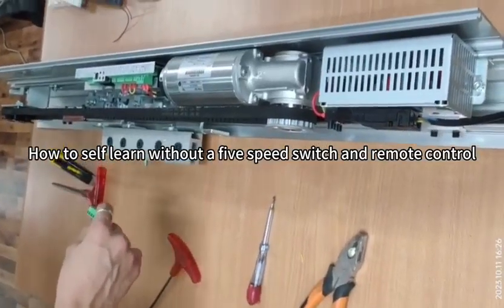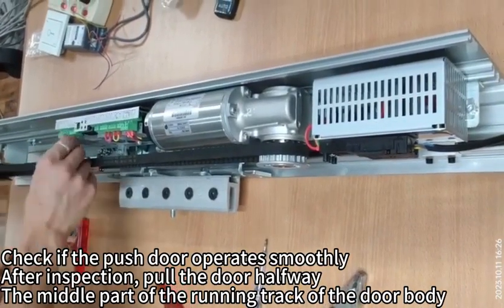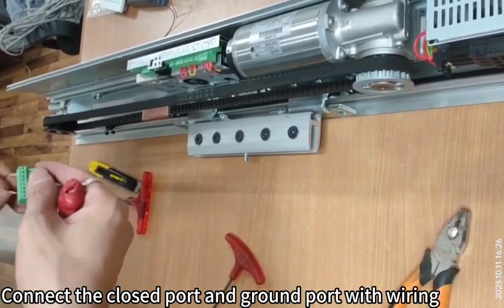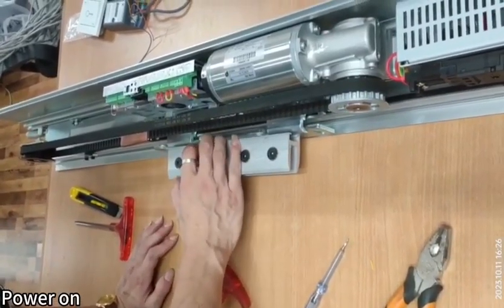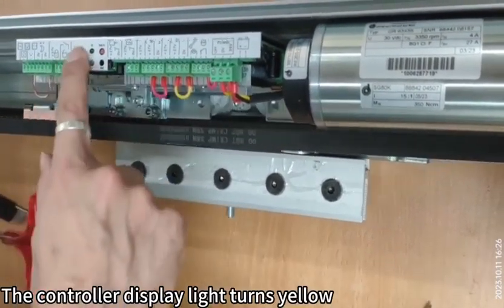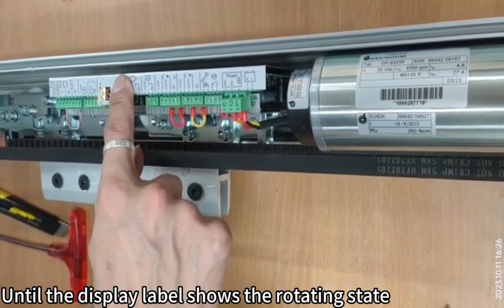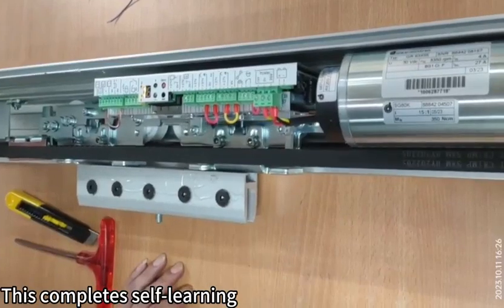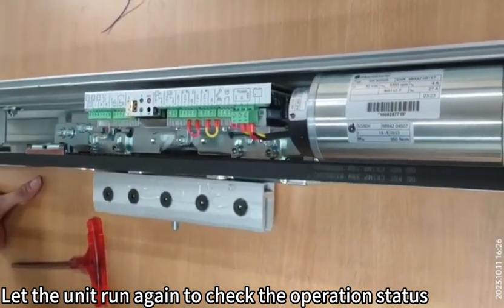How to self-learning without a five speed switch and remote control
Caesar-Automatic door opening system
About-How to self-learning without a five speed switch and remote control